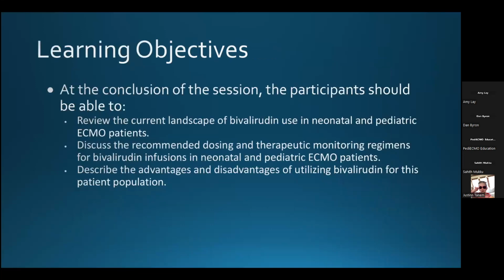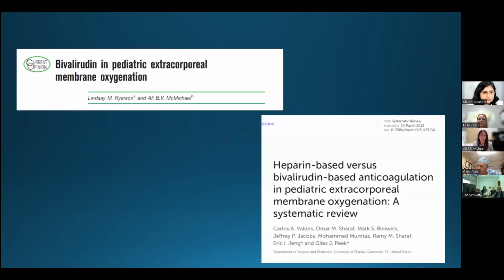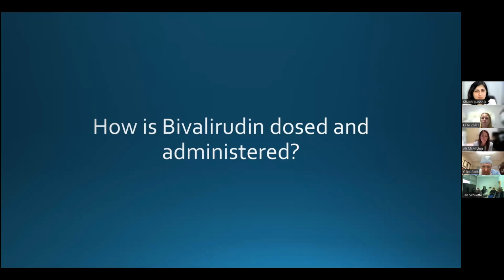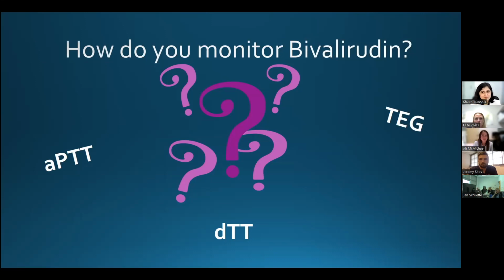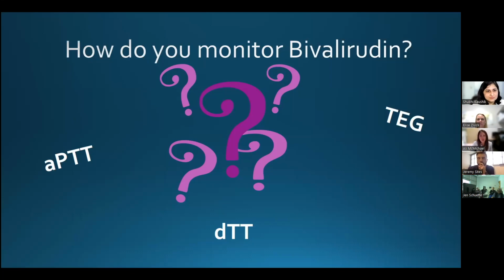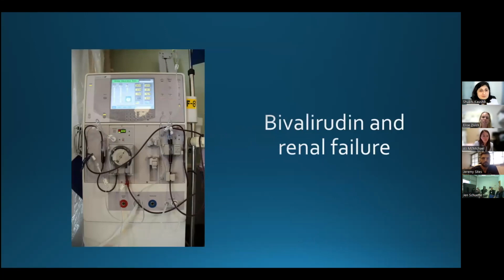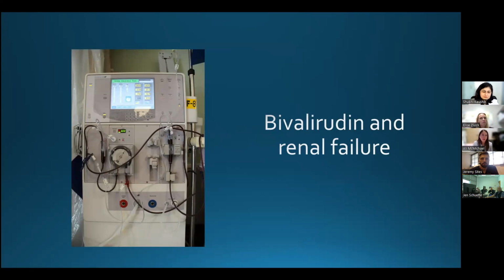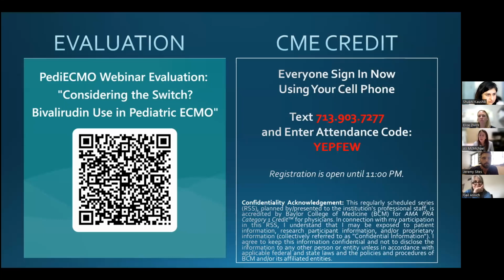Pedi ECMO - Considering Bivalirudin?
Considering the switch?
Answering your questions about Bivalirudin use in neonatal and pediatric ECMO

Panelists: Drs. Ali McMichael and Giles Peek